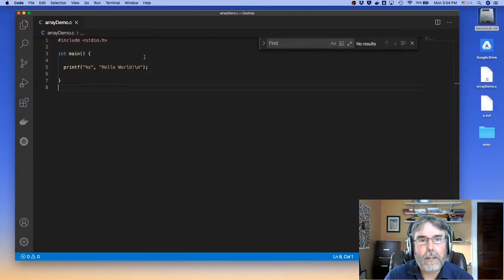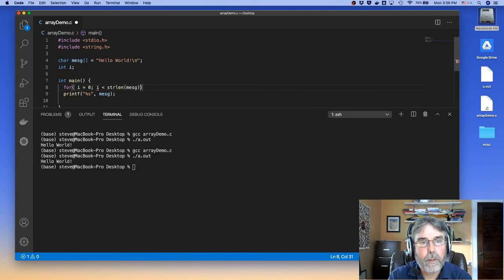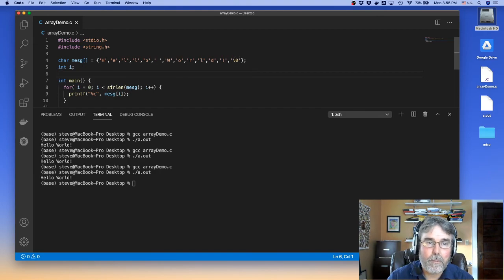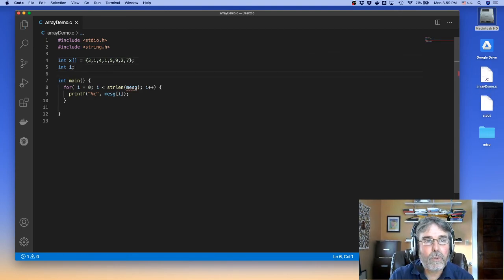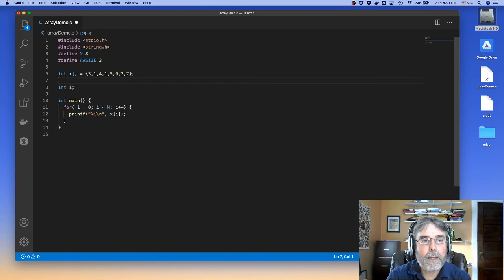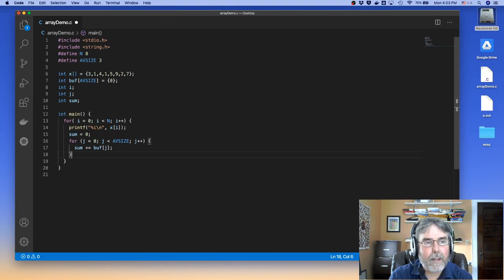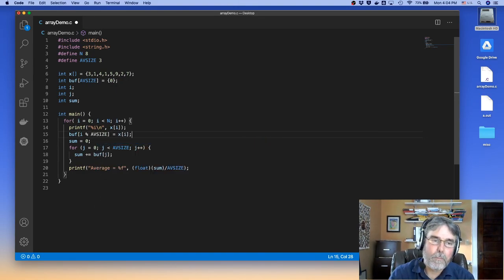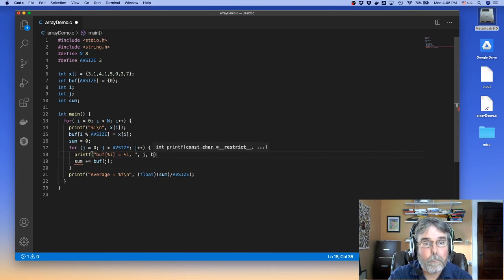Array Averaging Example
This is a simple demo of how arrays can be useful. Even if you haven't been formally introduced to arrays in C yet, you've used strings, and strings are actually arrays under the covers! Here's an example illustrating the relationship, and how you can use arrays to smooth measurements.